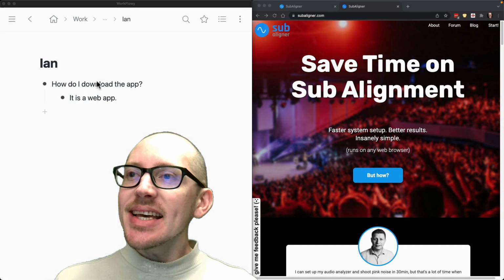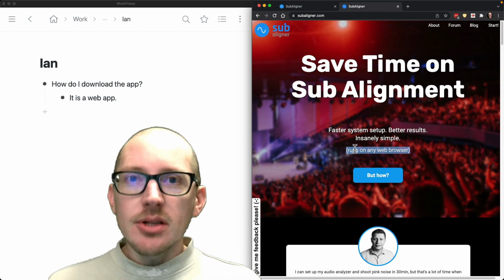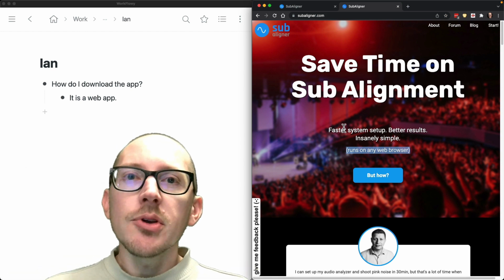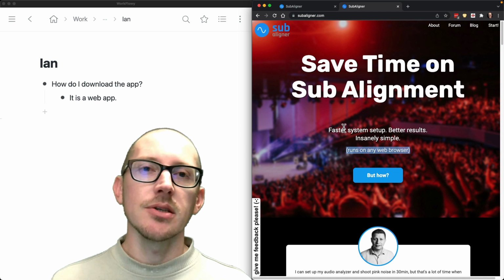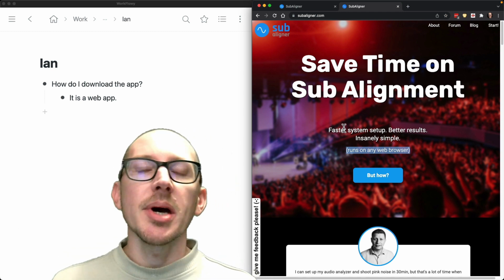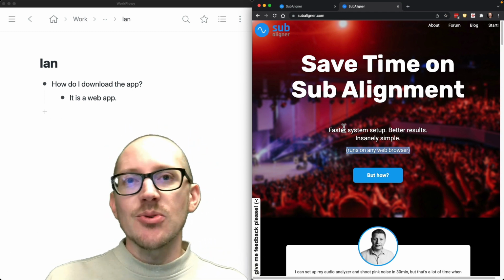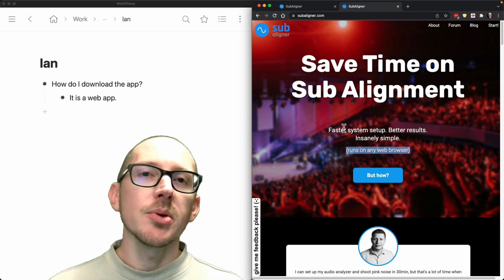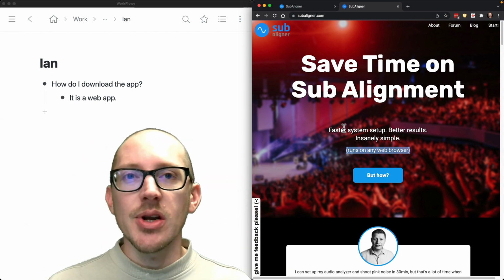How do you download SubAligner?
The long-term plan is to make SubAligner available in the app store, but it's faster and easier to develop it as a web app first. If offline operation is an important feature for you, comment on this video.